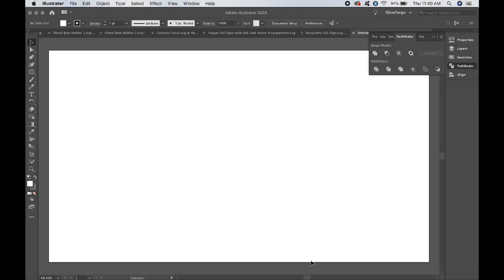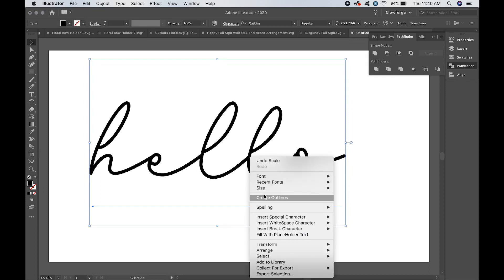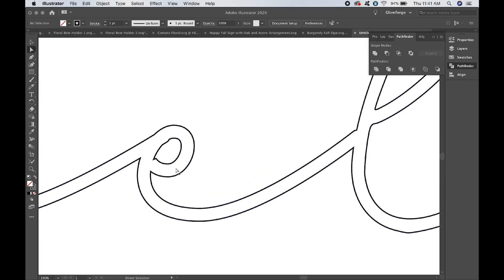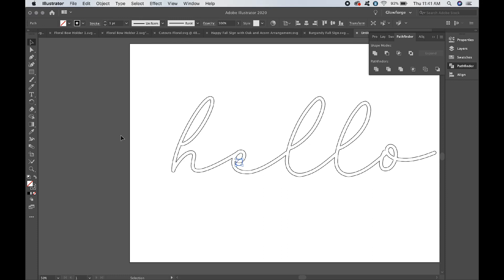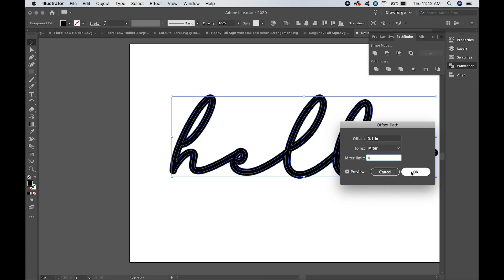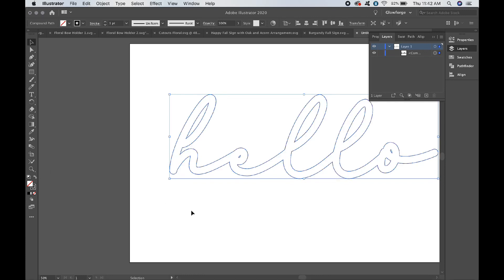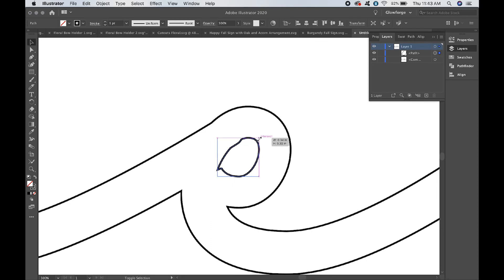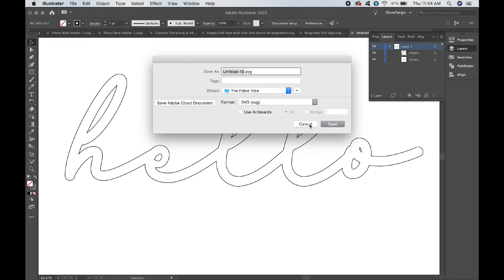How to Thicken a Font for the Glowforge in Adobe Illustrator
This tutorial shows you how to use Adobe Illustrator to thicken a font for use in the Glowforge without losing tiny details.

We cover how to create a cutout word from a thin font, use the Direct Select tool to preserve certain features of the text, and use an offset path to thicken the font.

I used Gatkins font.

I used 1/8” white oak plywood from Smokey Hill Designs for my test cut. My cut setting was Proofgrade Medium Walnut Plywood.

Start by grabbing your spot in my free webinar, 4 Things to Know Before Designing Your First Glowforge File or enroll right now